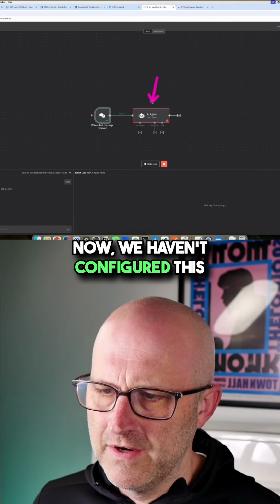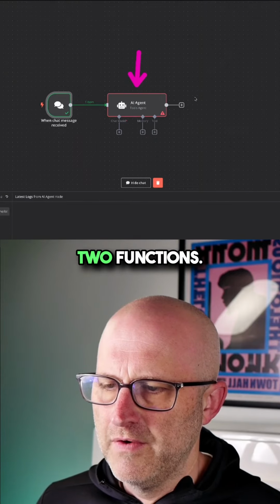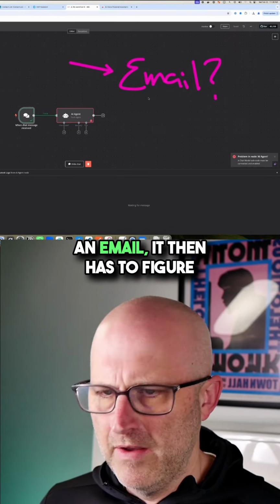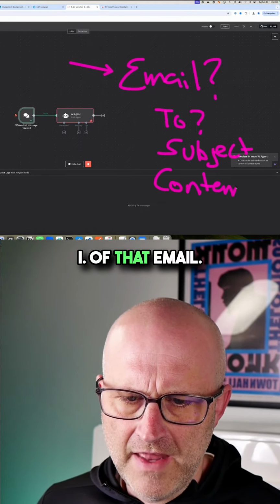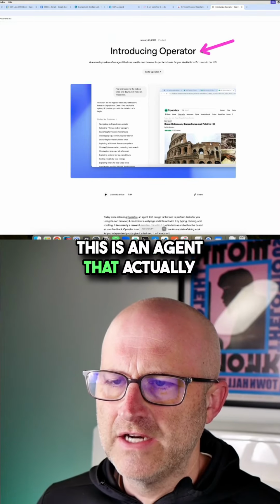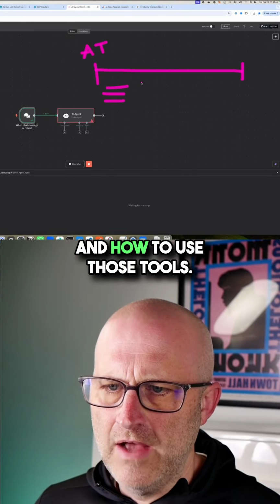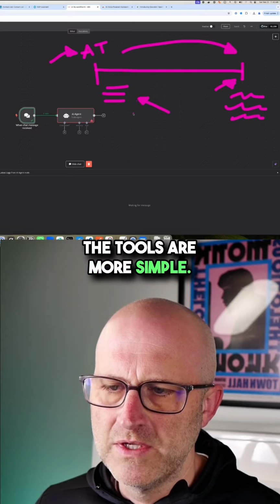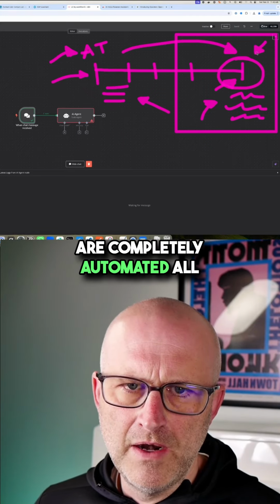Why Your Automations Aren’t Smart Enough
An AI agent is only necessary when your automation needs to think.
Most agents do two things: interpret natural language and choose the right tool with the right inputs.
Some are tightly scoped.
Others try to handle entire workflows on their own.
Use the right type for the problem.